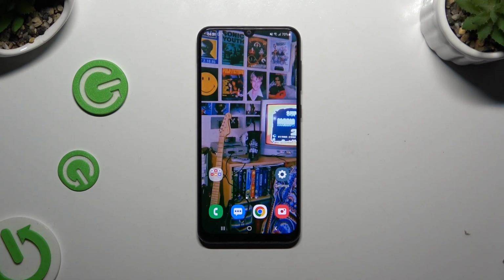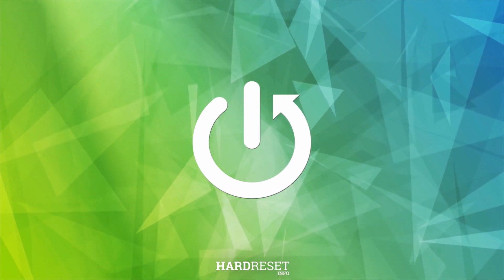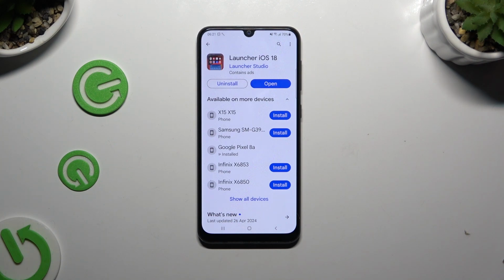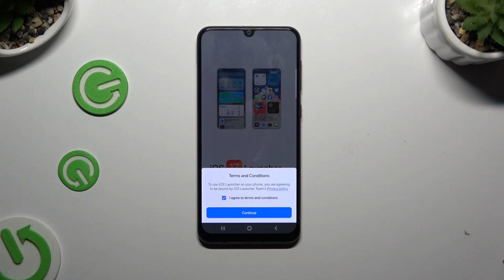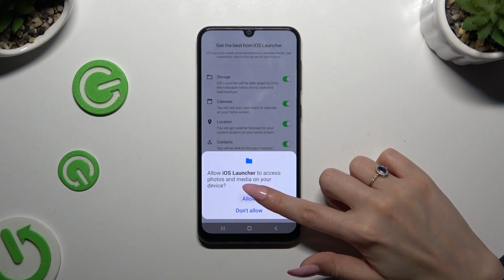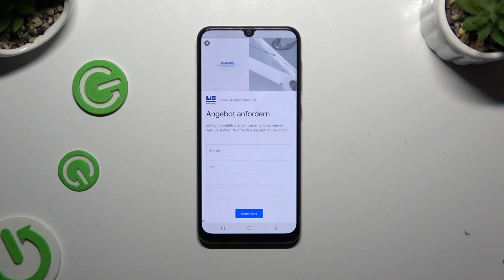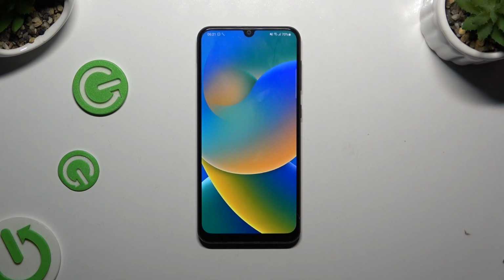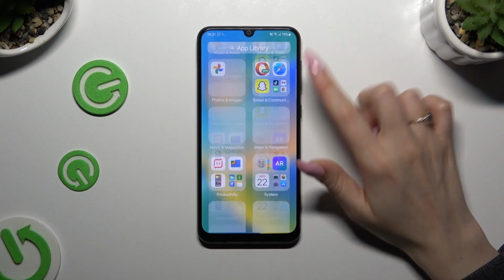How To Download and Apply iOS Launcher In Samsung Galaxy A50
Learn how to download and apply the iOS Launcher on your Samsung Galaxy A50 using Launcher iOS. Follow these steps to give your Android device an iOS-inspired look and feel.

How do I download and install Launcher iOS on my Samsung Galaxy A50?
Where can I find the Launcher iOS app in the Google Play Store?
Can I customize the iOS Launcher settings on my Galaxy A50?
What are the steps to apply the iOS Launcher theme on my Galaxy A50?
How can I make my Samsung Galaxy A50 look like an iPhone with Launcher iOS?
Is there a way to revert to the default launcher on my Galaxy A50 after applying Launcher iOS?
What should I do if I encounter any issues while using Launcher iOS on my Galaxy A50?